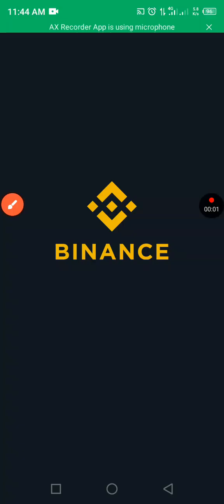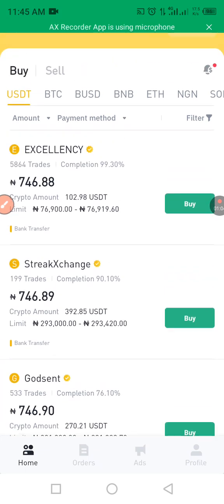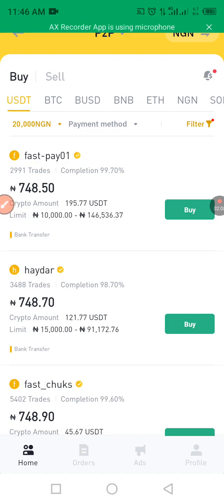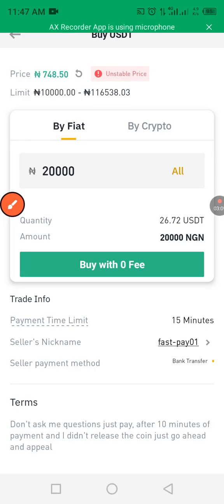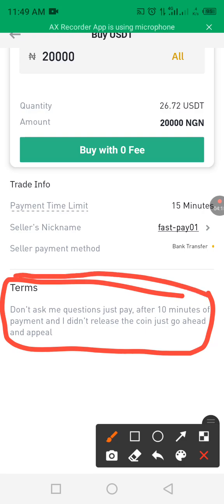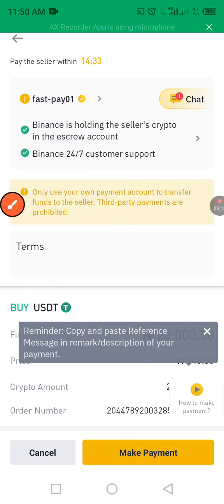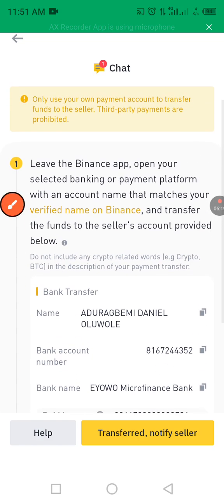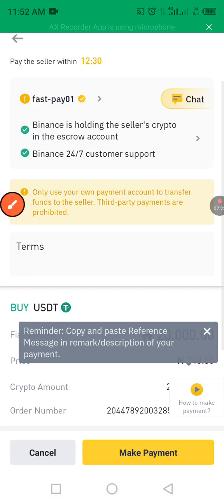HOW TO BUY CRYPTO ON BINANCE P2P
LEARN HOW TO TRADE ON BINANCE AS A BEGINNER.